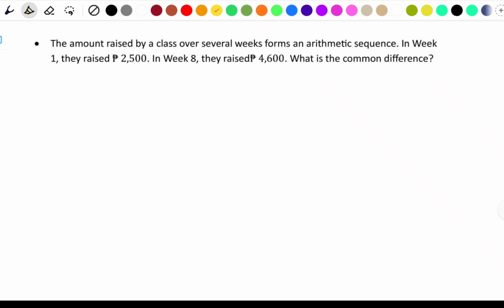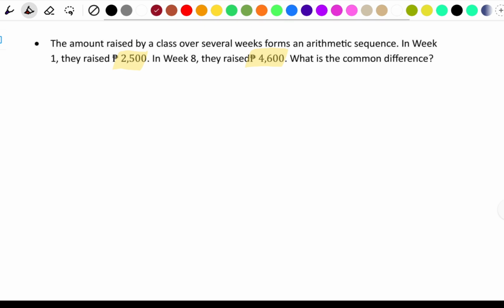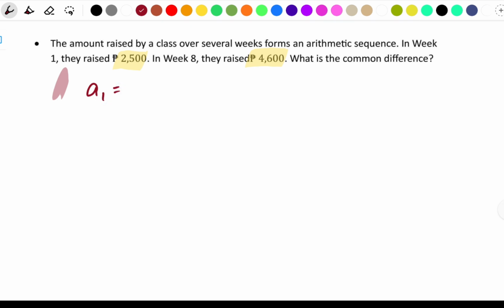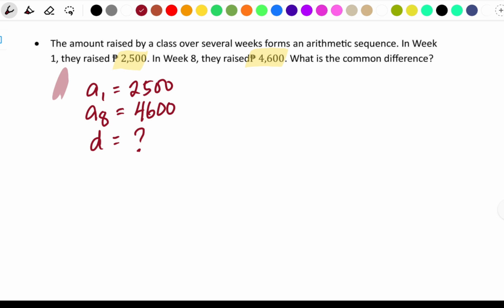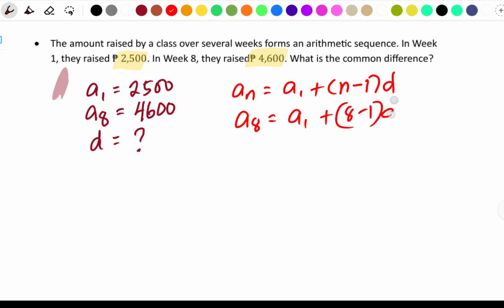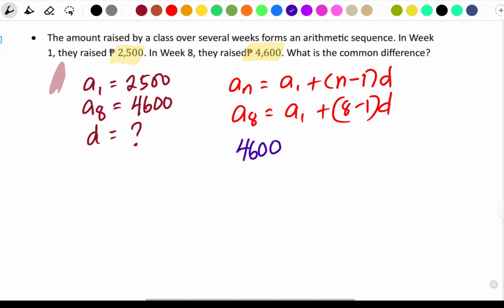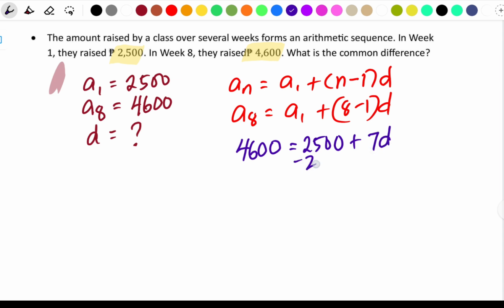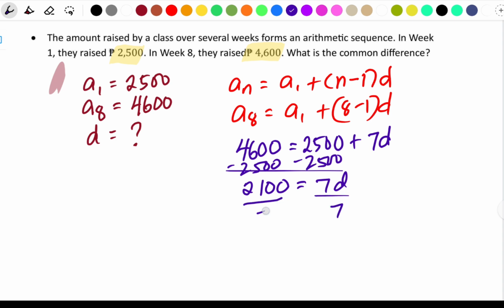Arithmetic Sequence | Item #3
In this video, we solve Item #3 on Arithmetic Sequence using a clear, step-by-step approach. The solution is explained as it is written, making it easier for students to understand the concept and apply the correct formula.

📚 Topic: Arithmetic Sequence

If you found this video helpful, please:
💬 Share your answer or questions in the comments.